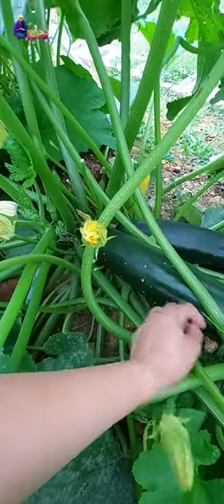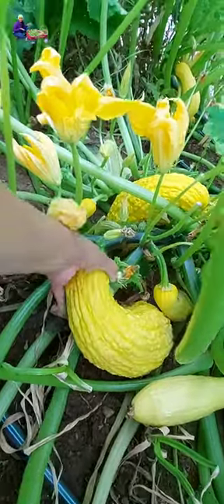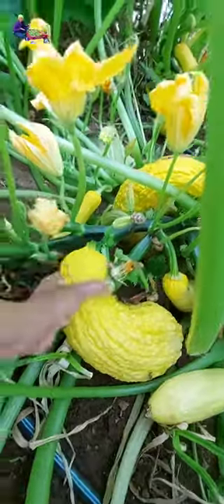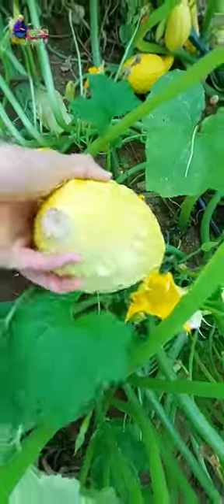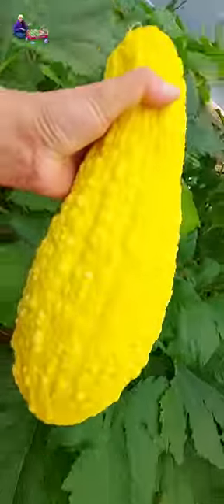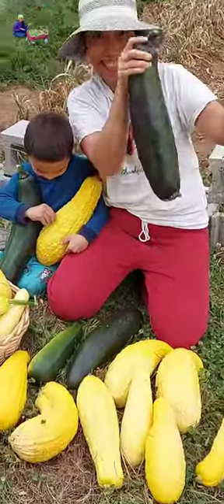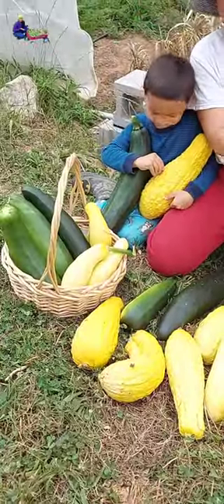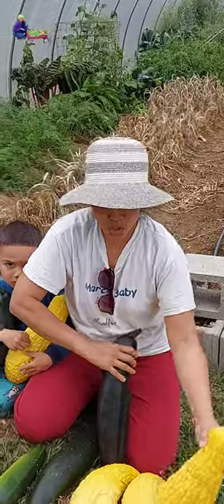Harvesting Greenhouse-grown Zucchini and Yellow Squash. Big ones!!!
We missed more than a week before we got to harvest our zucchinis and yellow squash. They've gotten bigger, but the skin are still soft and sliceable.